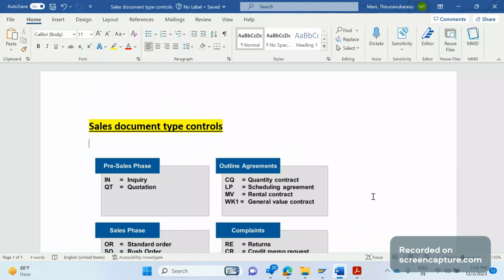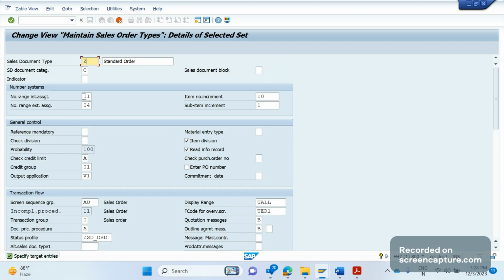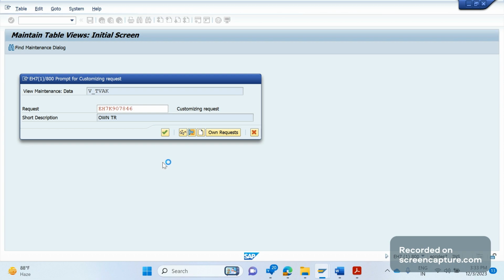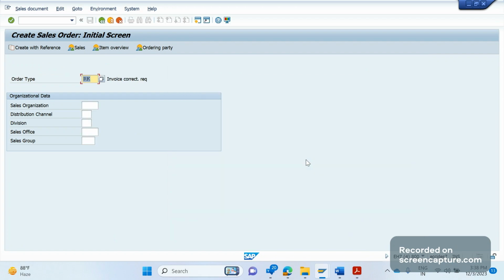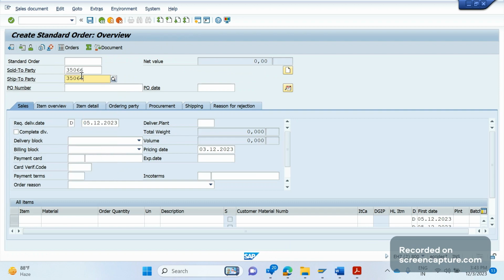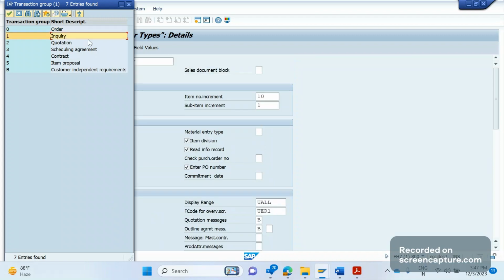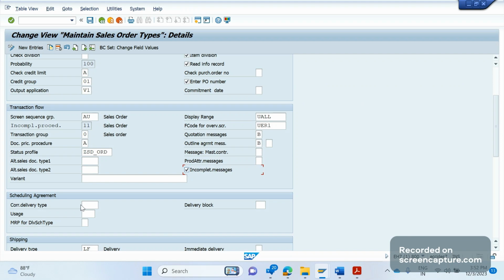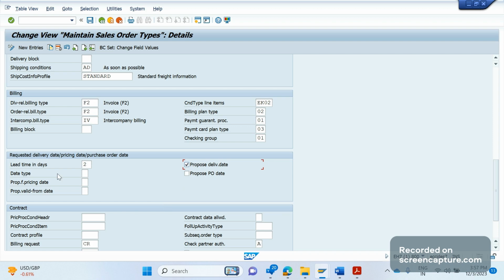How to create order type in SAP SD (2023)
In this session, SAP SD AND ABAP LEAGUE SUPPORT Raj is going to discuss about how to create order type in SAP SD. What are the different controls in sales document types?. Sales document type in SAP SD is key for SAP SD consultants to grip on it. SAP SD flow starts from sales document type only. Please watch till end to get good clarity on this issue.